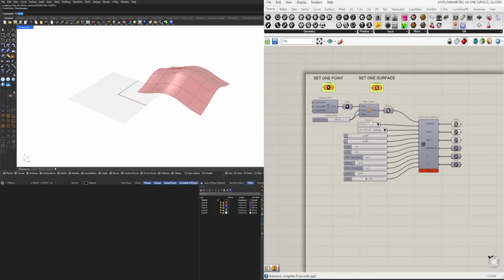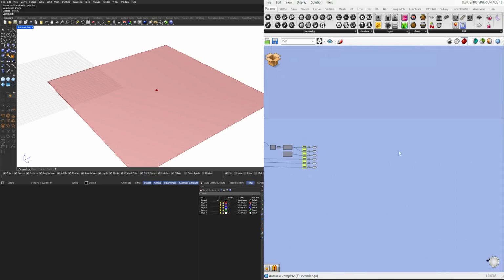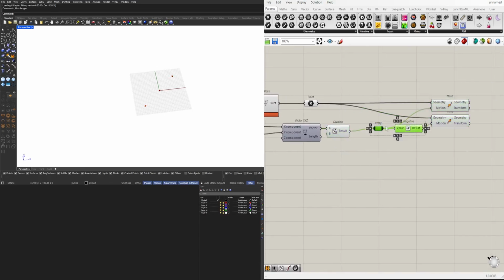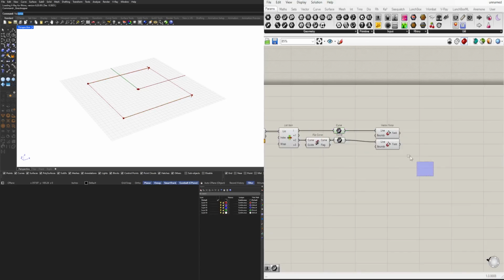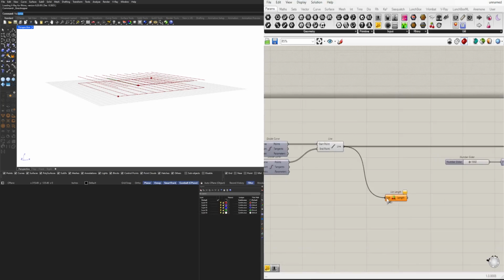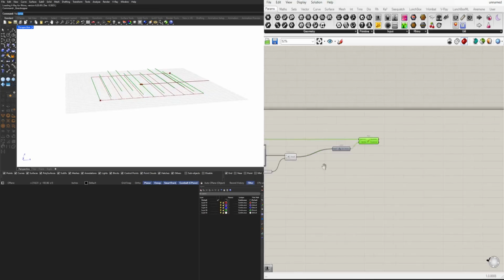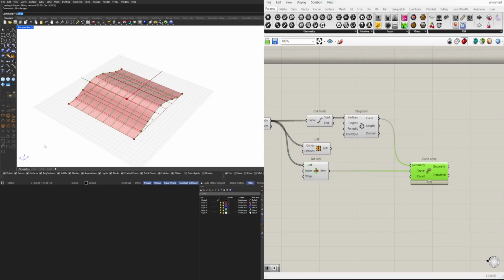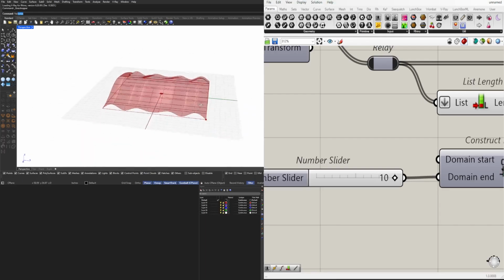Parametric Surface Reference Development for Future Parametric Designs Using Rhino 8 3D